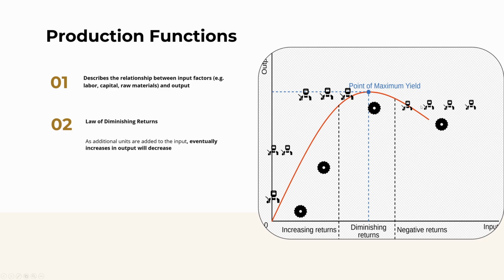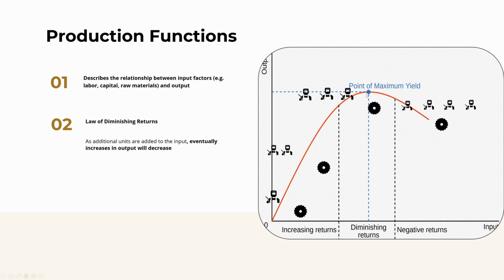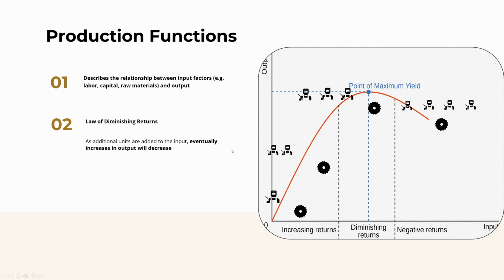Production Functions and the Law of Diminishing Returns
GET THE 'Nexus Complete Online MBA (2025)' at a fraction of the cost of a regular MBA

The 40-hour-long MBA covers everything you need to know about business in the modern age, including hundreds of questions to test your knowledge, a 265-page workbook, in-depth case studies, all the concepts and frameworks you need to succeed in business, as well as detailed examples that apply the theory discussed.

In this video, we explain the Law of Diminishing Returns, a core principle in production functions that affects how businesses allocate resources. According to this law, as more units of one input (like labor) are added to a fixed input (such as machinery), the additional output gained from each new unit will eventually decrease.

Understanding this principle is vital for managers when making decisions about resource allocation. For instance, while adding more workers to a production line may initially boost output, there comes a point where each additional worker contributes less, as fixed inputs become a limiting factor.

Learn how this concept influences business operations and helps optimize productivity and efficiency.